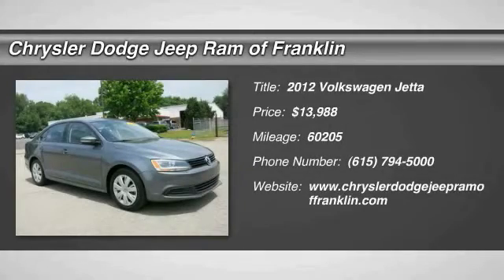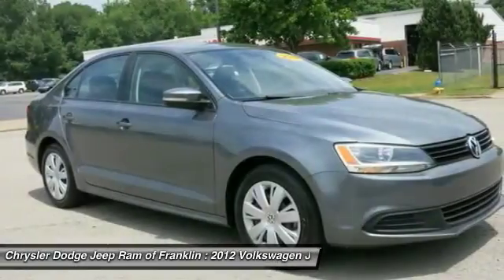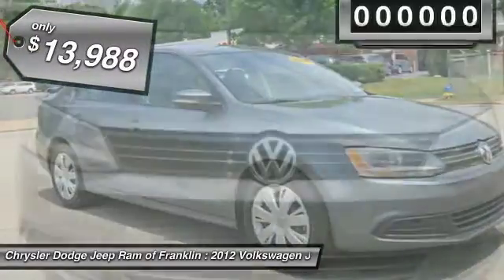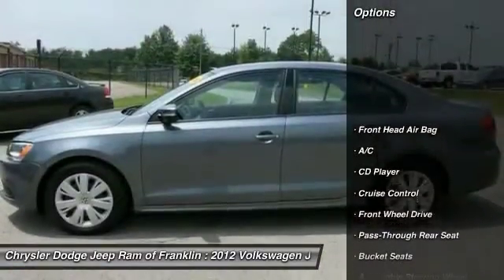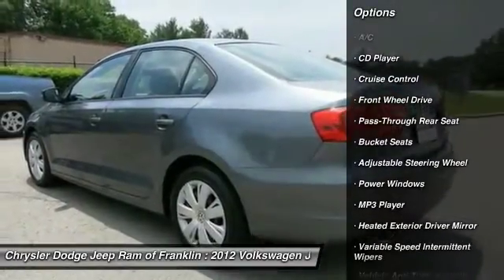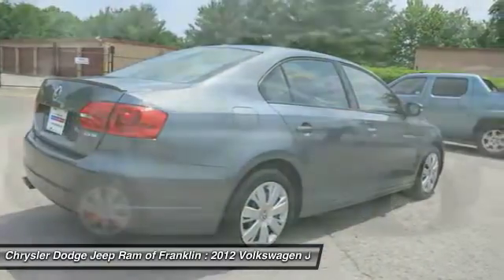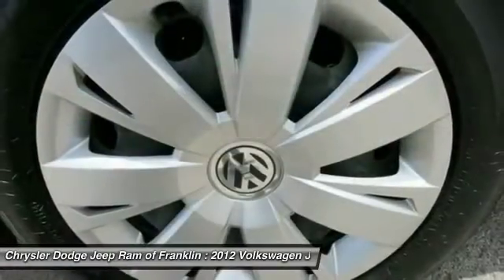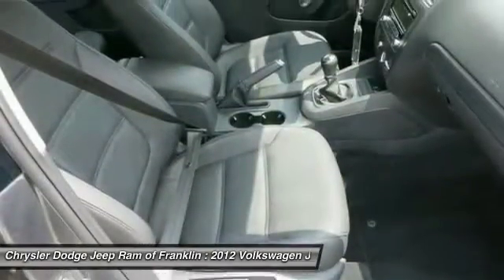2012 Volkswagen Jetta Franklin TN D157684A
2012 Volkswagen Jetta SE

Looking for the right car? Today could be your lucky day. With 60205 miles, this Platinum Grey Metallic, 2012 Volkswagen Jetta equipped with Automatic transmission could be yours. Request more information and set up a test drive right away.